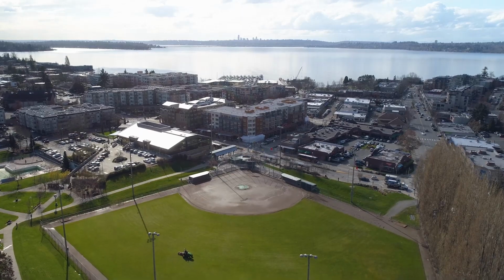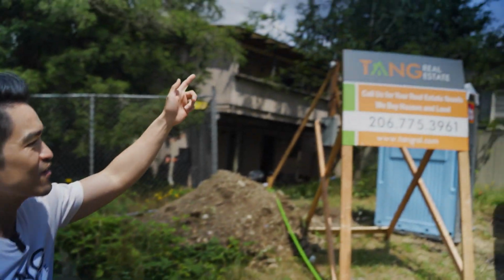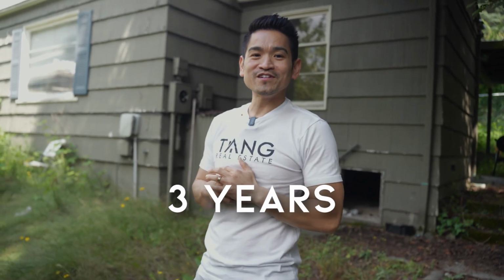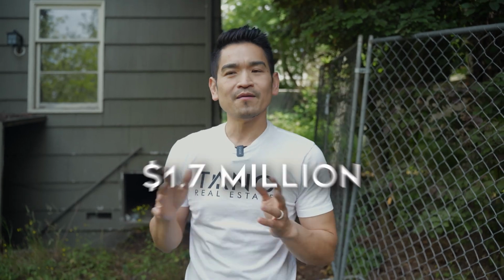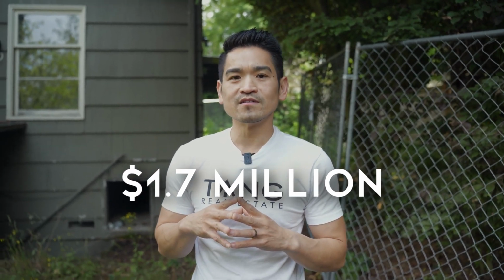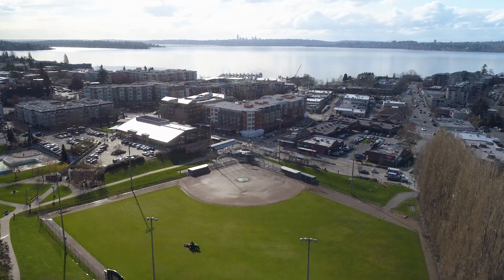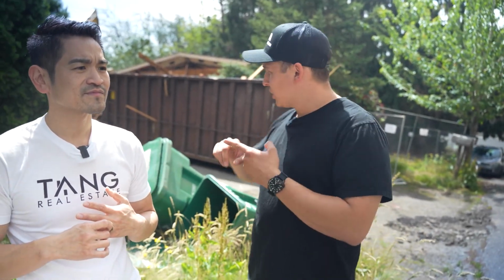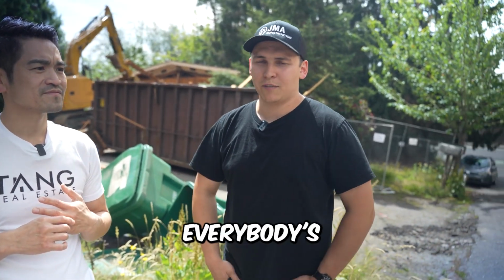My NEXT DADU BUILD! | Kirkland, Washington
Today, I take you along on my most recent DADU/ADU project in Kirkland, Washington.

Invest with me and my Team!

*If we're meeting for the first time, I'm Jimmy Tang, Founder of Tang Real Estate Investments. My team and I have been investing in the Seattle Real Estate Market since 2004. Our company finds lucrative real estate deals that we either fix ourselves or assign to other investors that fit their portfolio. We also own rental properties throughout Puget Sound so we have a list of recommended contractors that can take care of your home needs.